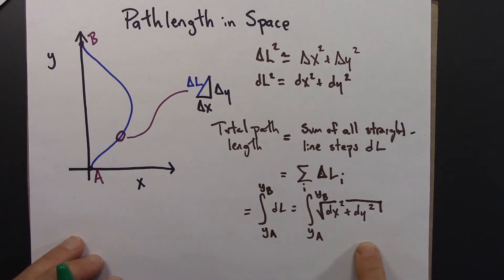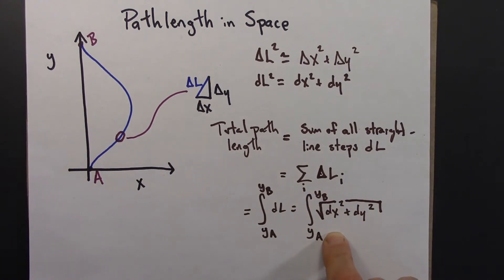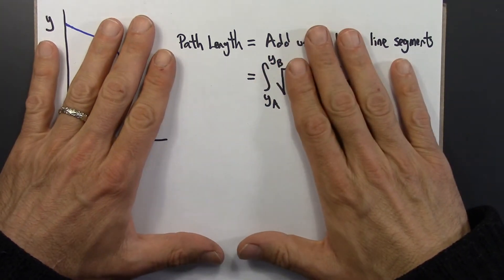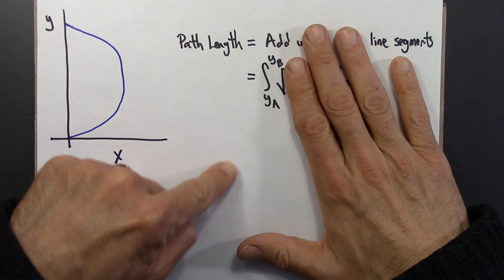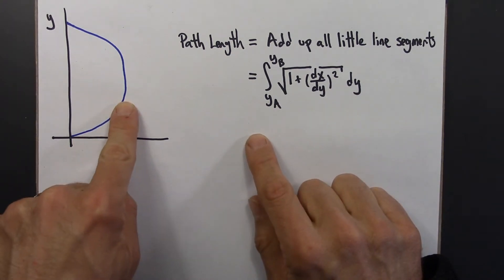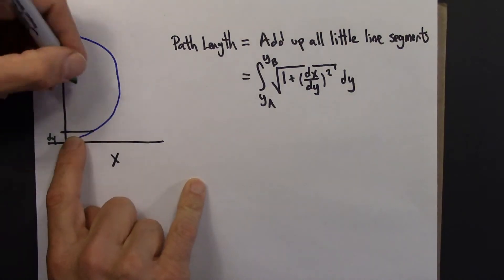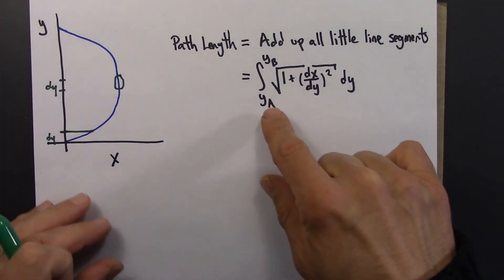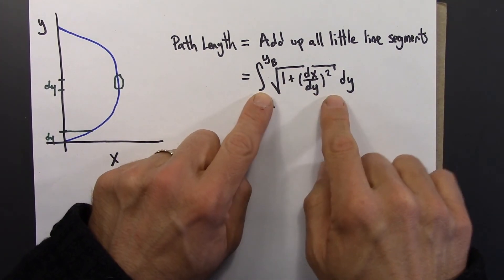Relativity 05.03. Curved Paths in Space: Part II